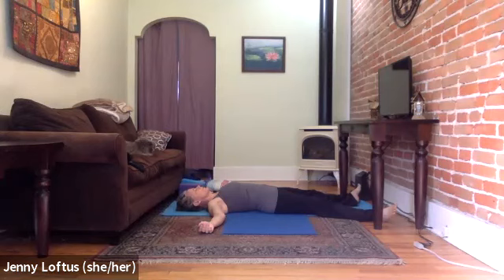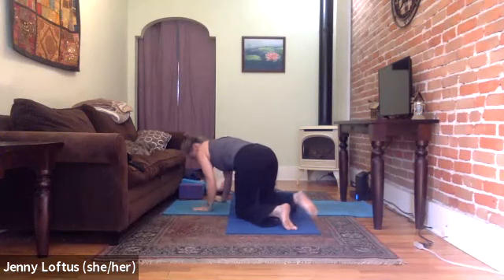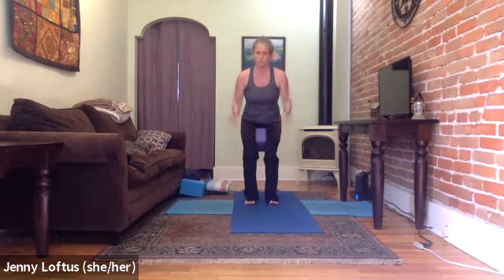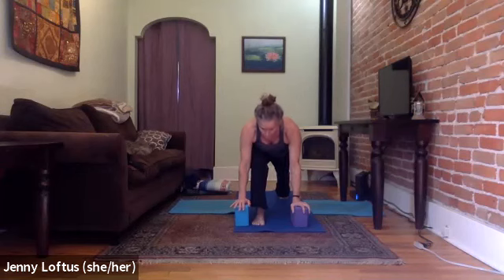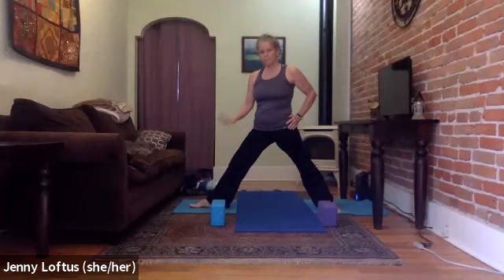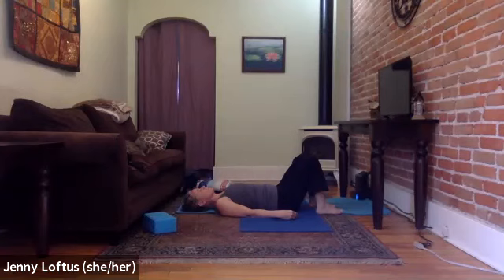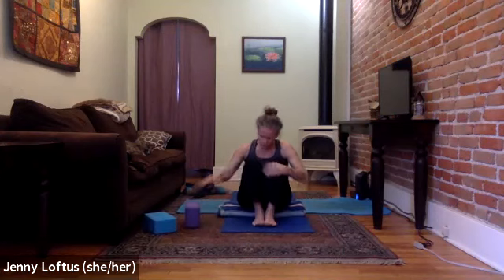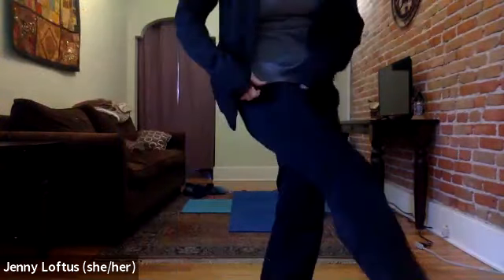Hooray for hips, recorded 1:22:21